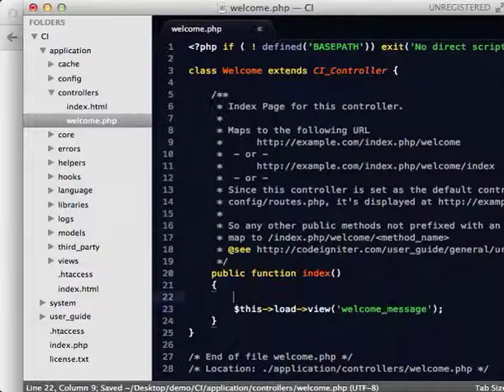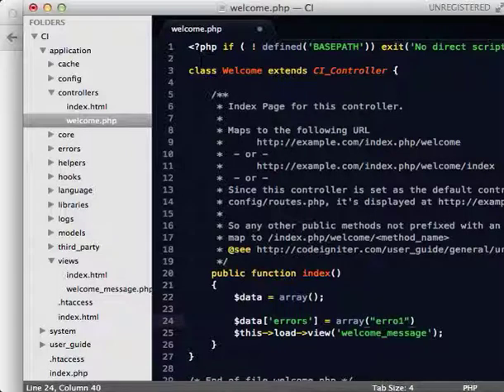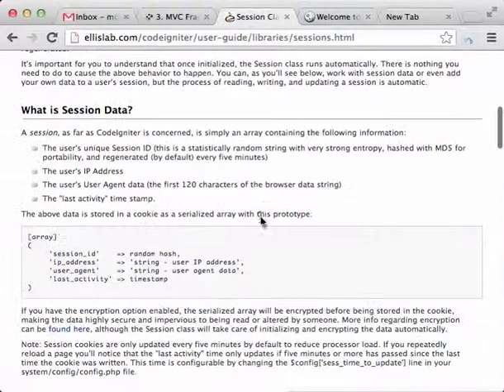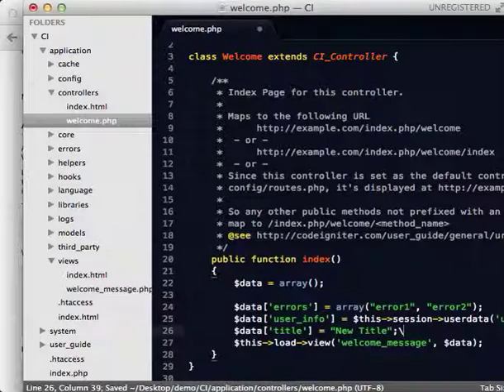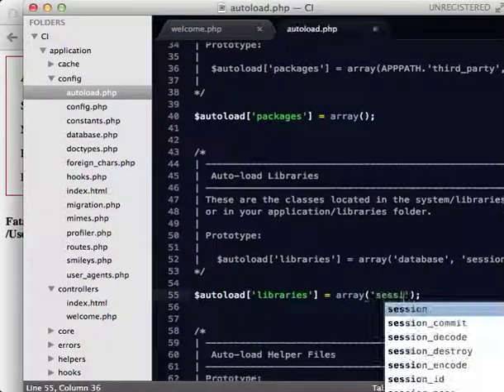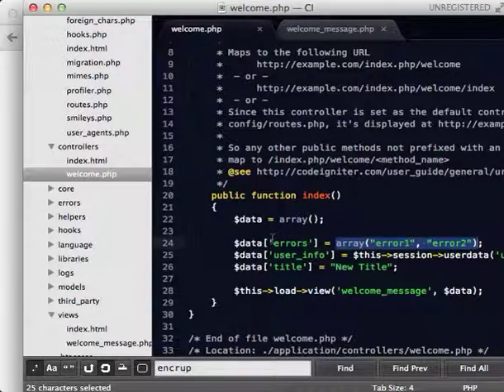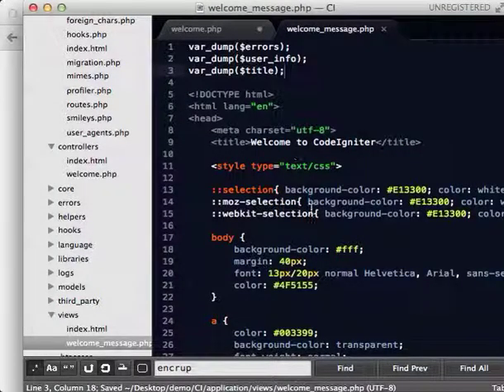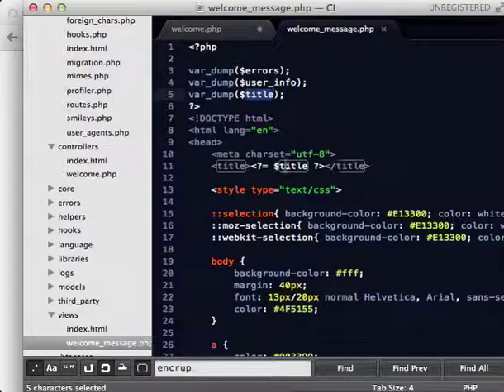CodeIgniter Controllers and Views